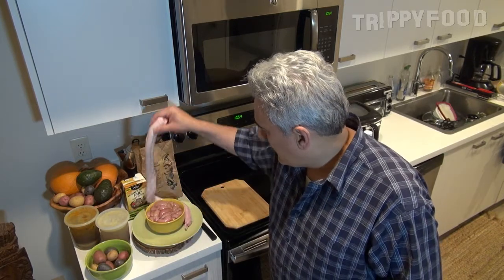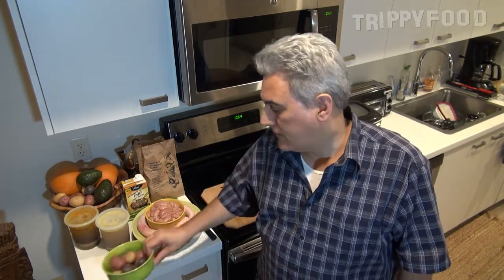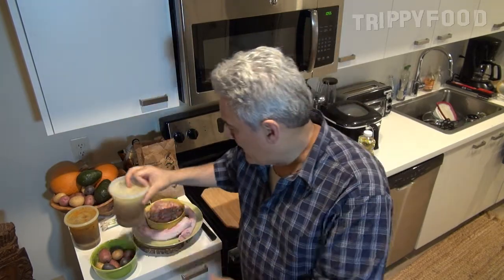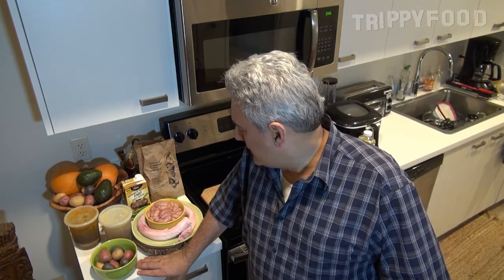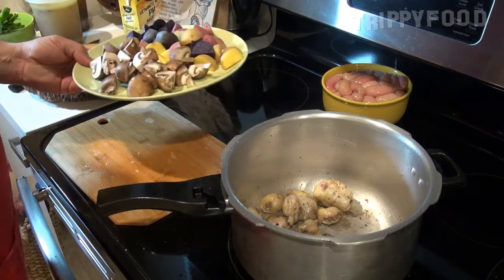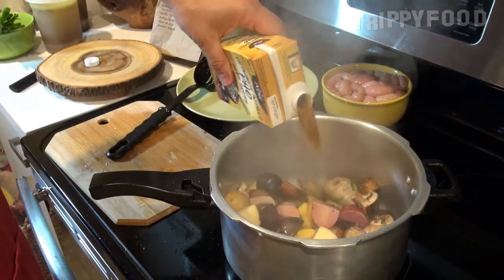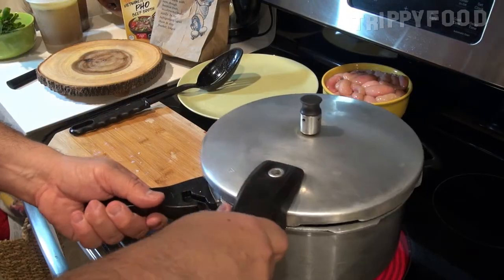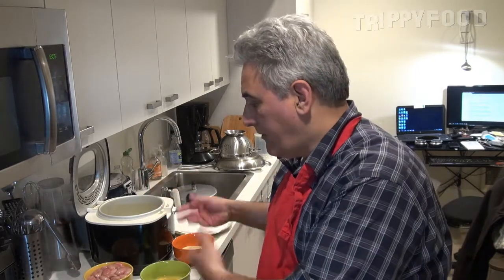Turkey testicles and beef pizzle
It's extremely difficult to film an episode featuring penis (bull) and testicles (turkey) without falling into the gutter of double entendre, but I think we managed to pull it off here...